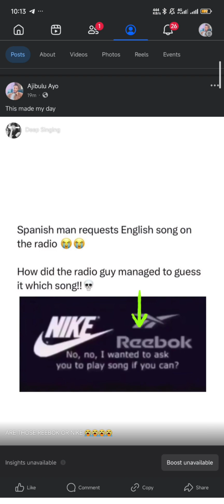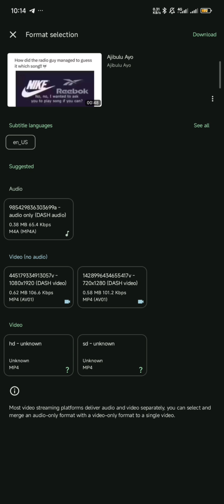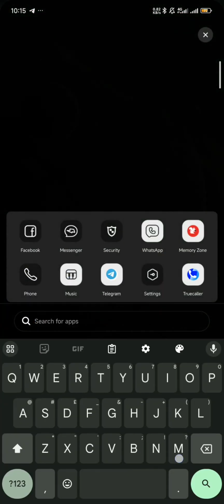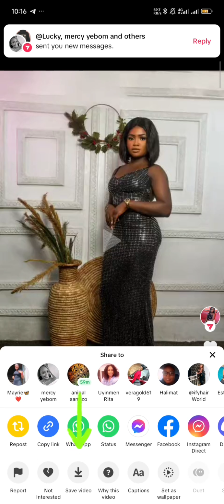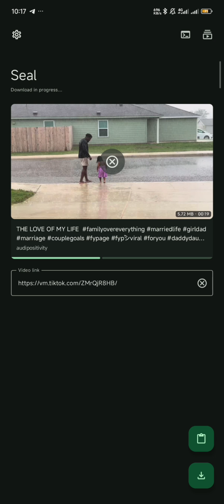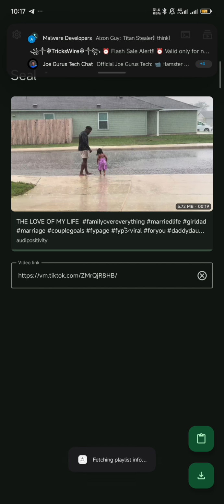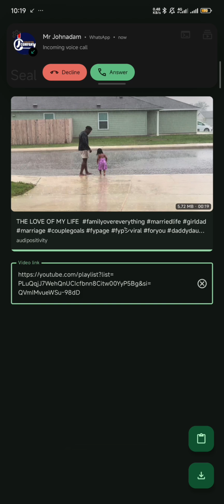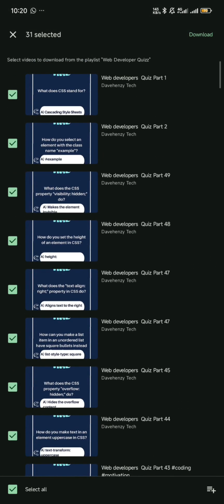How to Download Videos from Facebook, TikTok, and YouTube – Easy Mobile App Tutorial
In this video, we'll show you how to effortlessly download videos from popular online platforms like Facebook, TikTok, and YouTube using a mobile application. Follow our simple step-by-step guide to:

1. Copy the video link from your chosen platform.
2. Paste it into the app.
3. Select your preferred download format (video, audio, or subtitles).

We'll also demonstrate how to download entire playlists from YouTube with just a few taps.

Watch to discover how quick and free this process is, and don't forget to subscribe to our channel for more easy-to-follow tutorials and tips on making the most out of your online experience!